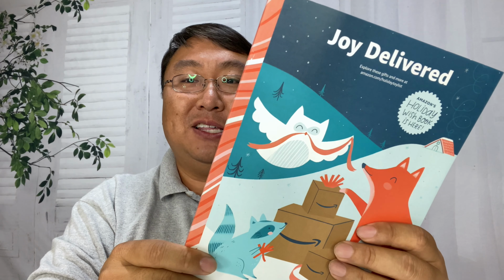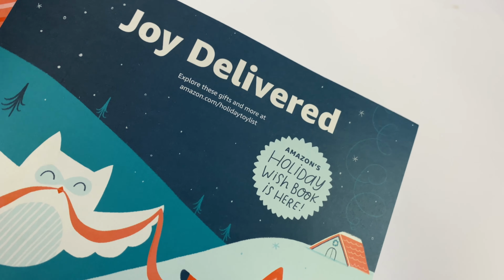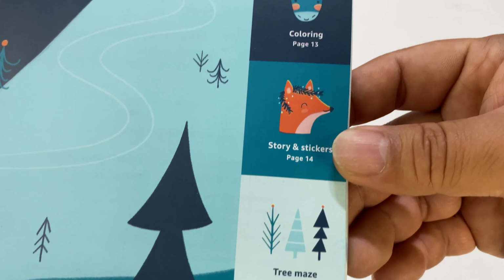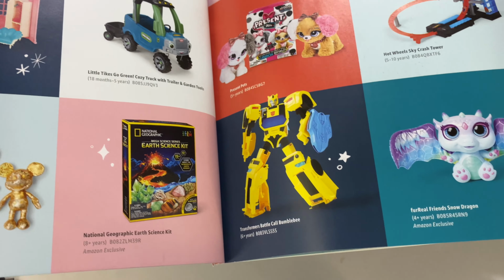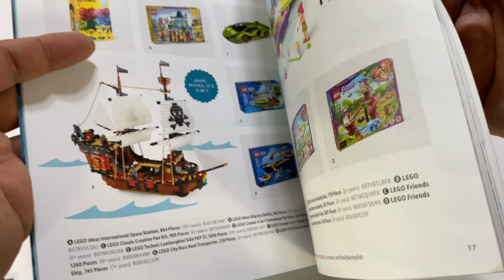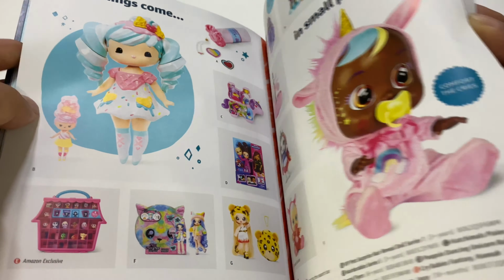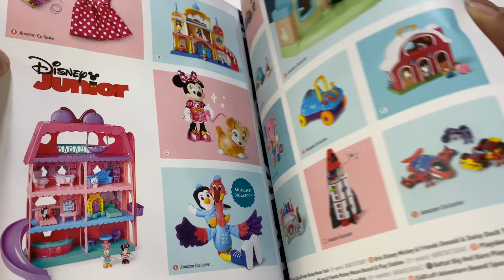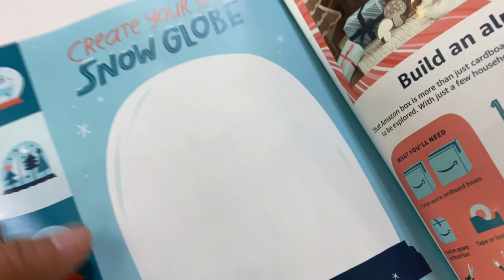Christmas Gift List WISH BOOK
The Sears Wish Book was a popular Christmas-themed catalog released annually by the American department store chain Sears in August or September. The catalog contained toys and other holiday-related merchandise. The first Sears Wish Book was published in 1934[1] and was a separate catalog from the annual Sears Christmas catalog.

The Sears catalog offered customers around the US a chance to wear "city clothes" throughout its 97-year-history.[2]

In 1993, Sears discontinued publishing their big-book catalogs in the United States and the Wish Book noticeably started to diminish in size.[3] By 2005, Sears had completely abandoned anything resembling the original Wish Book and was producing the 2.5-by-2.5-inch Little Big Wish Book The mini-catalog was given to customers at Sears Auto Centers, placed inside packages that were purchased on Sears.com and Landsend.com, and was included inside the packaging of in-home deliveries.

In 2007, Sears once again created a holiday gift catalog more reminiscent of its predecessor, however, it was still considerably smaller than the original Wish Book at only about 100 pages. This was a stark contrast to the 300-plus page catalog previously produced.[4] According to the Associated Press at that time, the Sears Wish Book was considered as a holiday treat in itself by generations of children who were hoping for the best [5] on Christmas morning.

In the 2007 edition of the catalog, half of the total number of pages was devoted to Christmas toys and the remainder focused on other store items including appliances, tools, clothes and jewelry.[6]

In the 2010 edition, Sears Christmas Wish Book went mobile [7] so customers would be able to access their catalog via smartphone devices.

Sears Holdings the owner of Sears And Kmart announced that they would be bring back Sears Wish Book in 2017 both online, mobile and print editions[8] This edition is only 120 pages and closely resembles the Wish Books from 2007. Expedition Money LLC